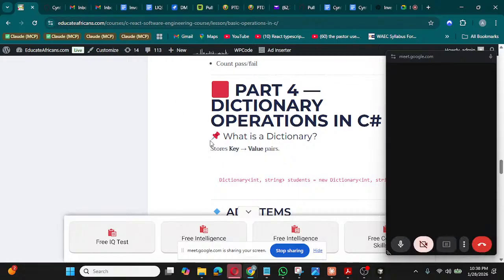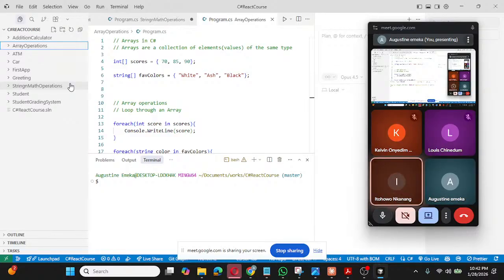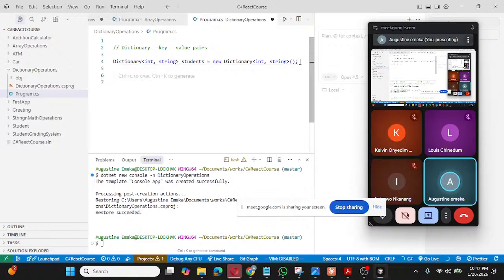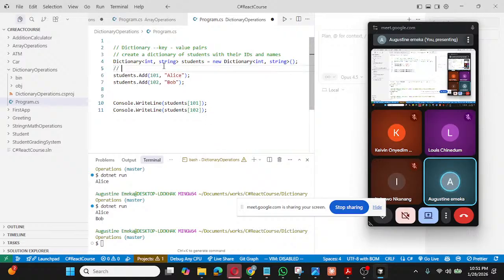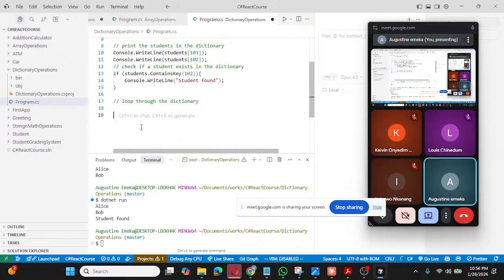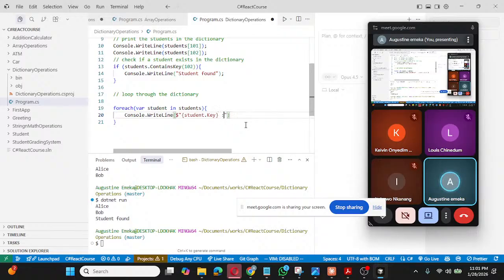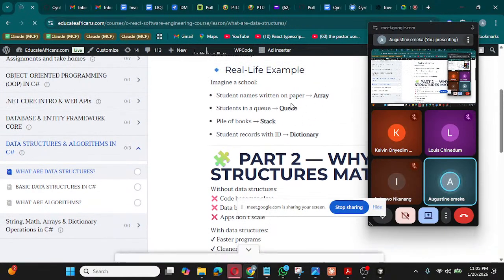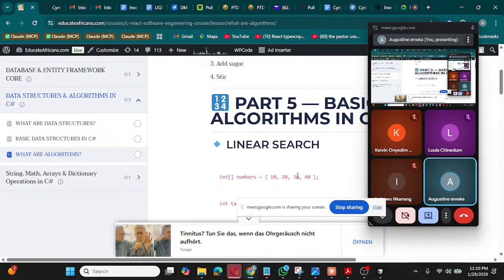Dictionary Operations in C#